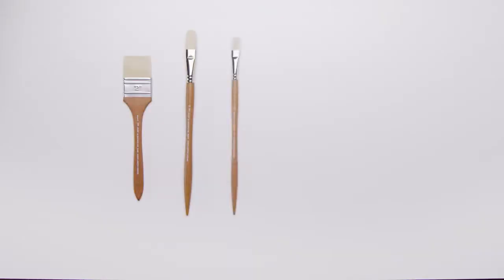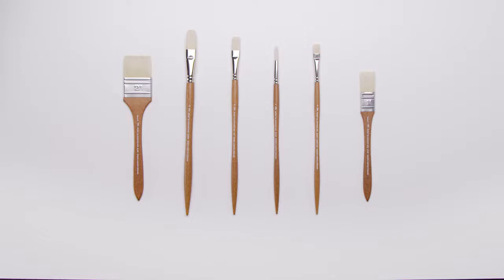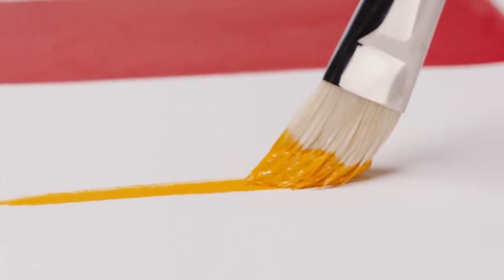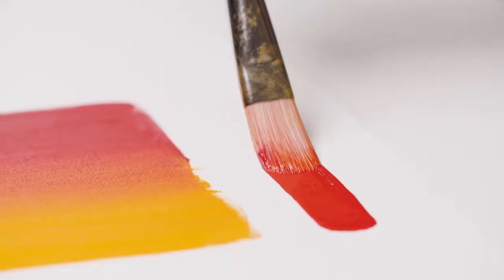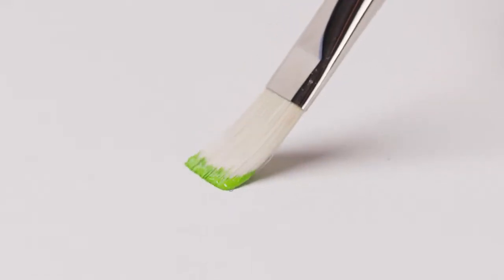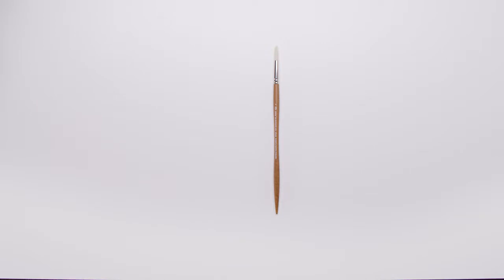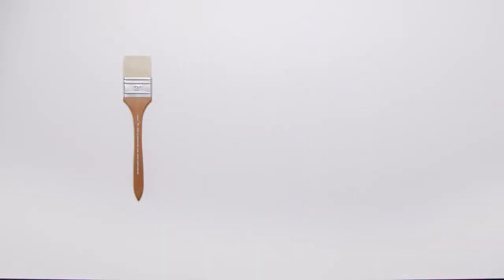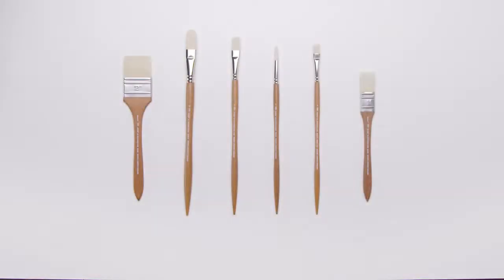Which Artists’ Oil Synthetic Hog Brush to Choose | Winsor & Newton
Explore the new range of synthetic hog oil brushes, the different shapes, and sizes of brush heads, and why to choose one over the other.